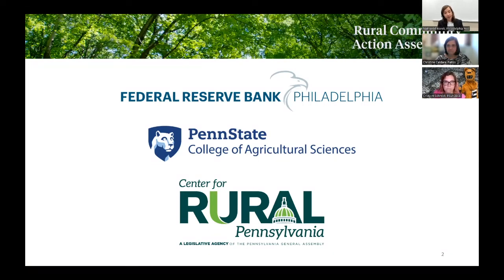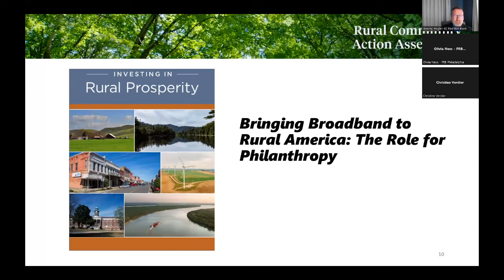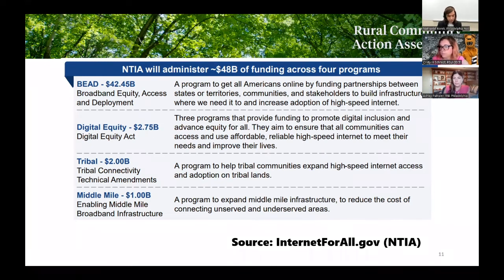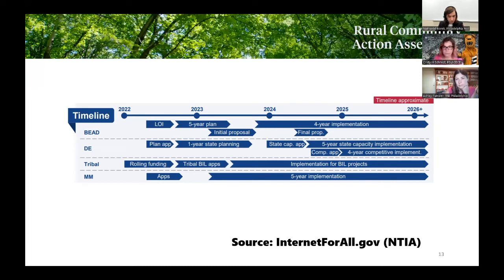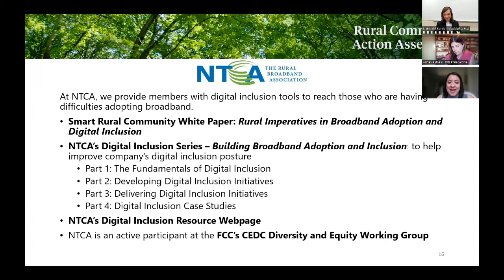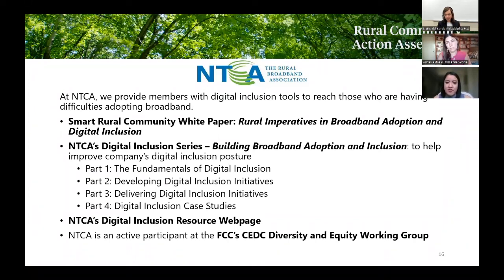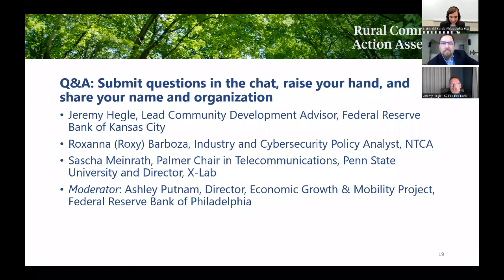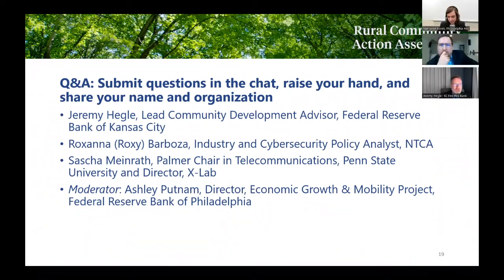Rural Community Action Assembly: Digital Equity for Infrastructure, Technology, and Skills